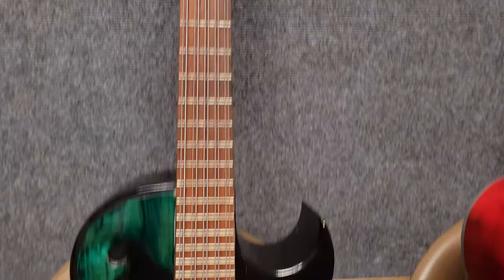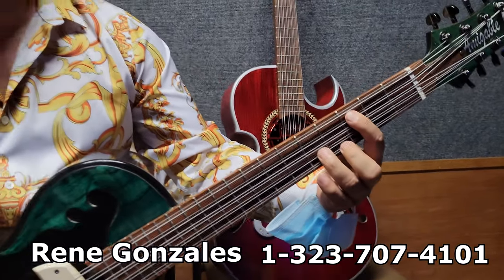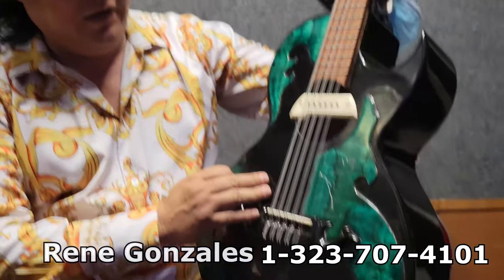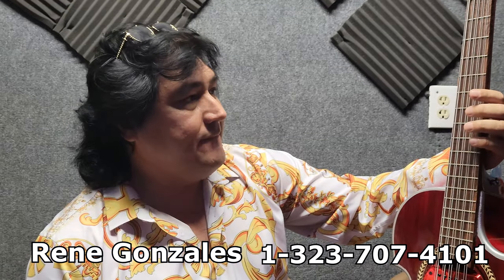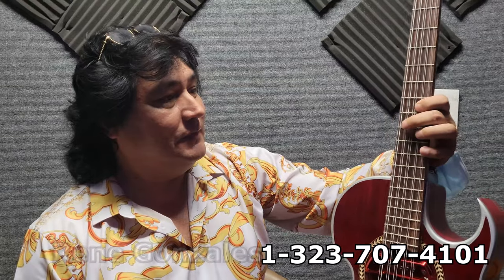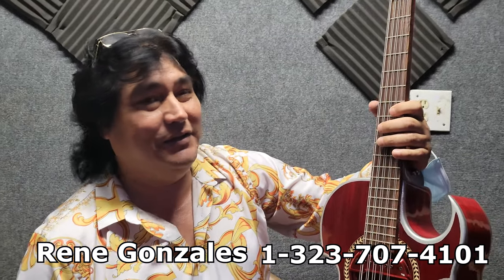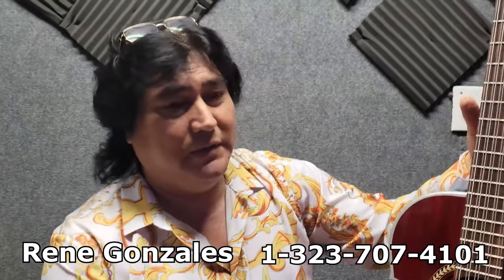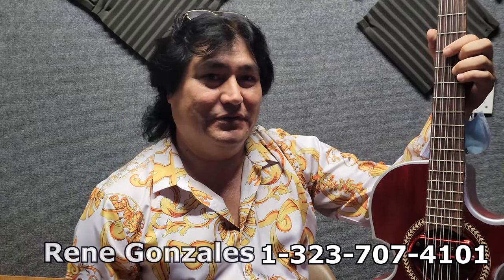Los Mejores Bajosextos De Rene Gonzales El Amigable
Ordena tu bajosexto a este numero
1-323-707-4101 Rene Gonzales El Amigable